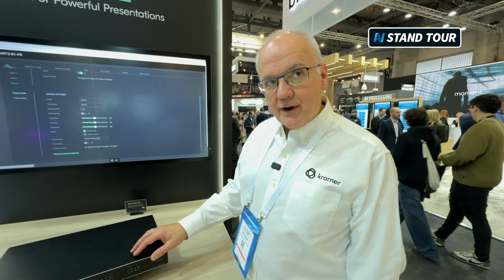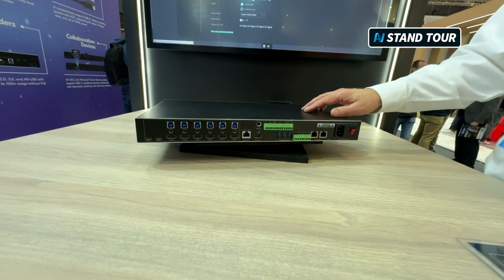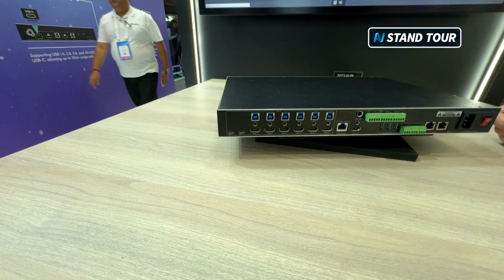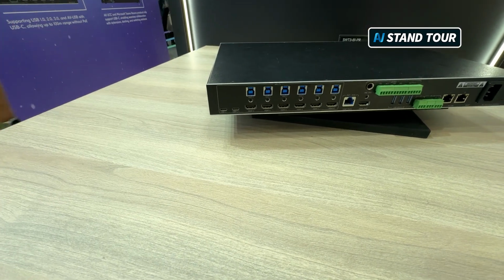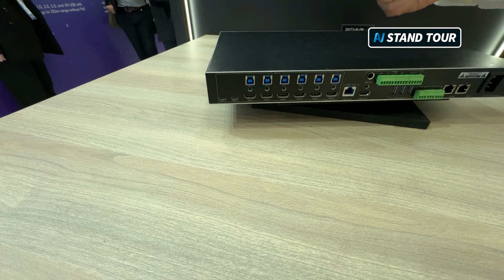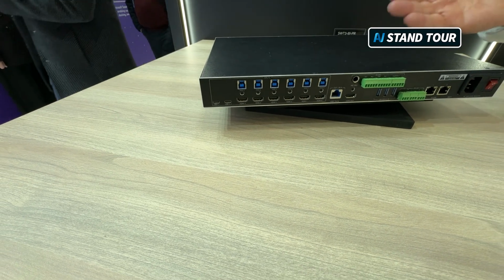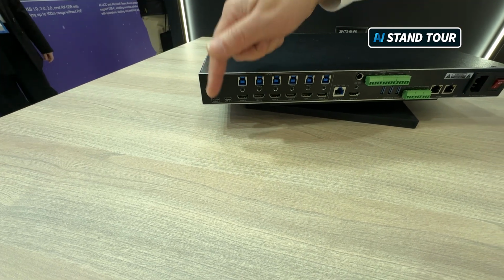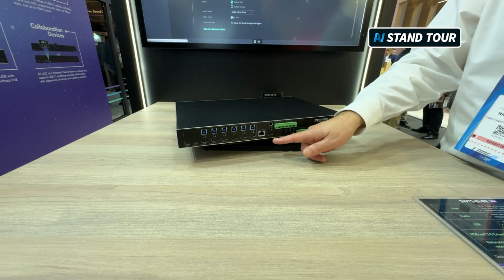ISE 2025: Kramer Presentation Switcher/Scaler